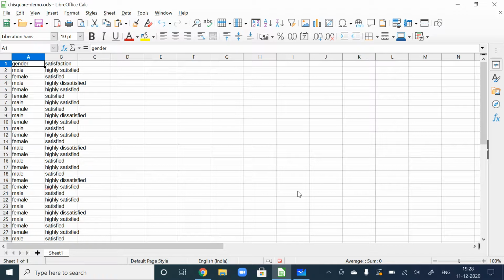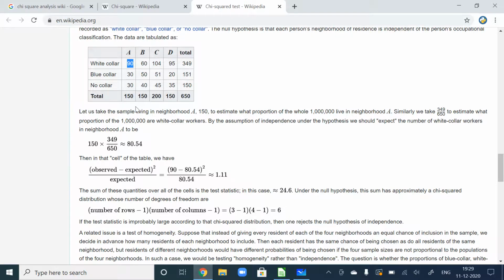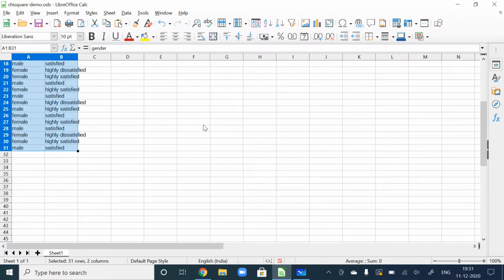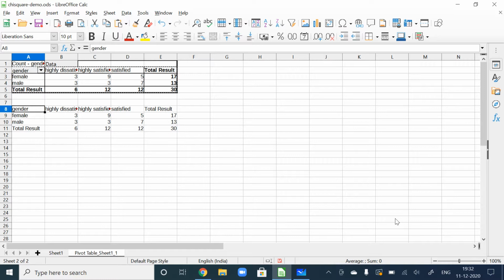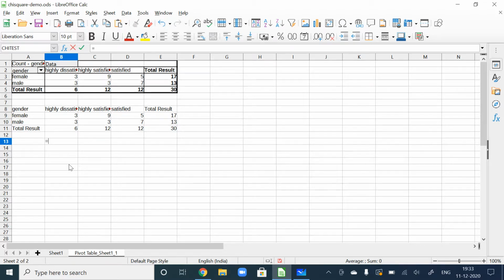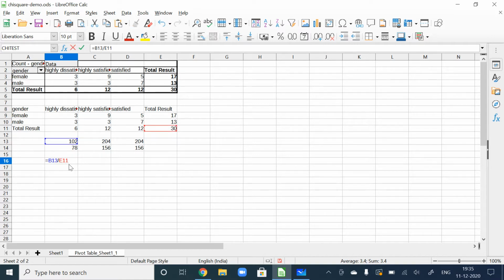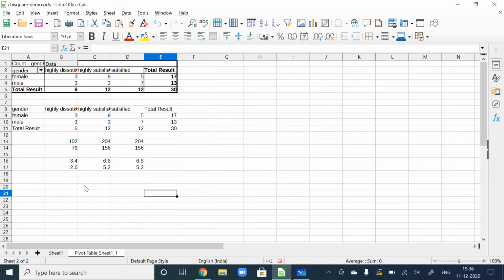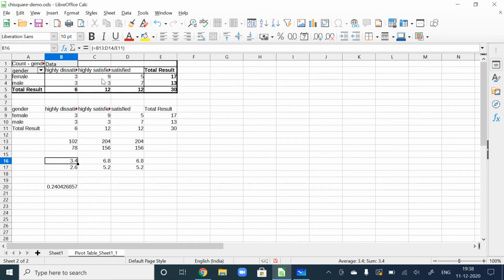Chi-square Test in Spreadsheet Application (LO Calc/Excel)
This video shows as how to perform Chi-square test on bivariate data set using Libre Office Calc.